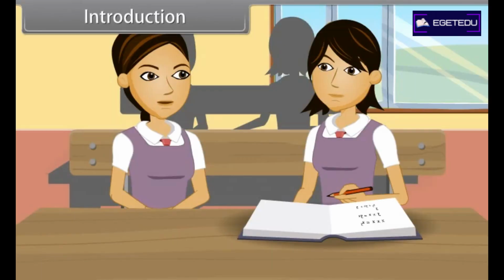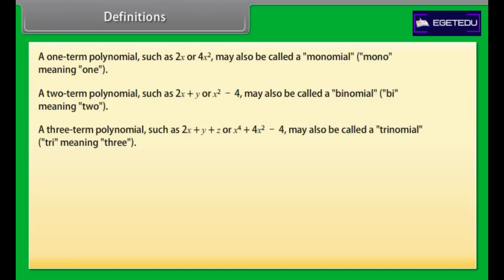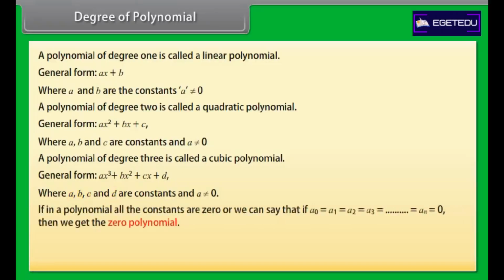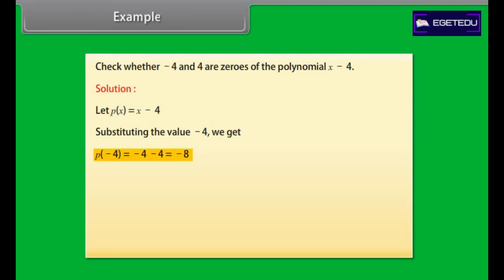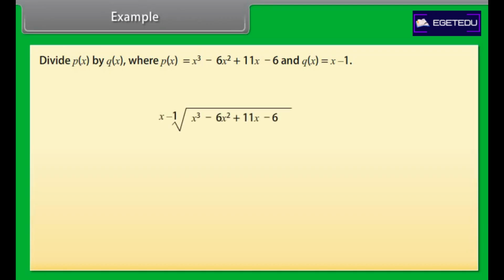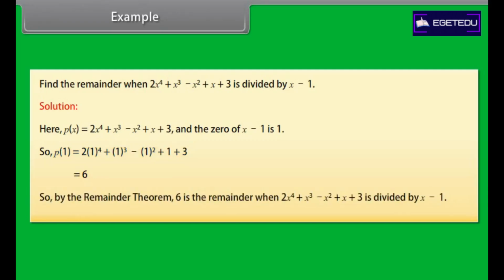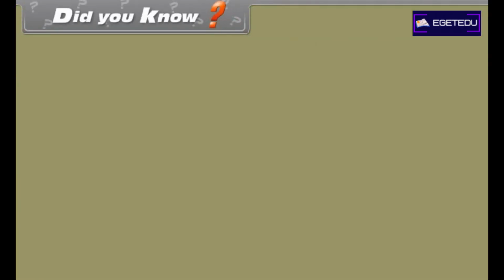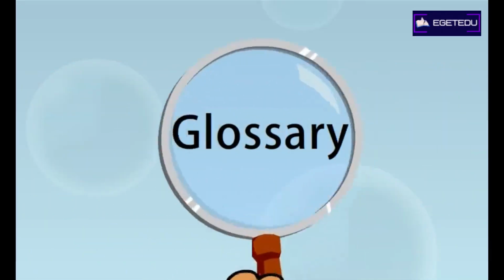02 Polynomials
1. Write polynomials in one variable.
2. Explain features of polynomials.
3. Write zeros of polynomial.
4. Explain remainder theorem.
5. Explain factorisation of polynomial.
6. Write algebraic identities.
7. Solve examples related to polynomials